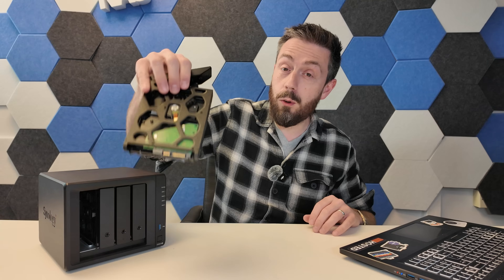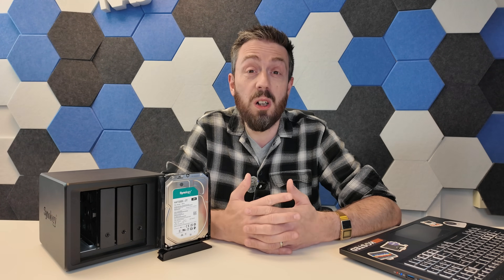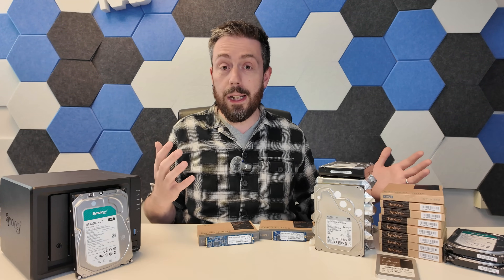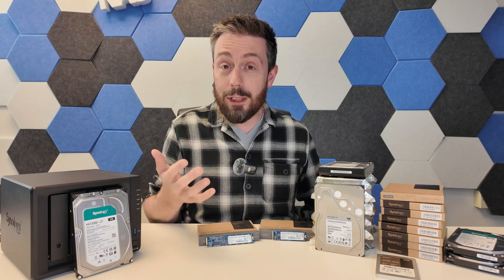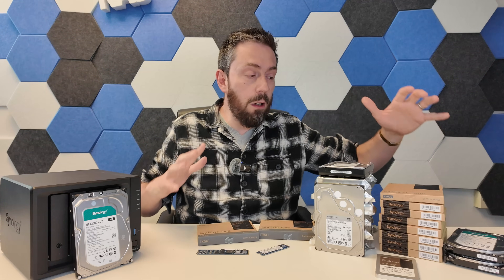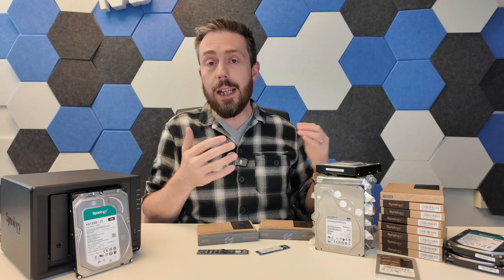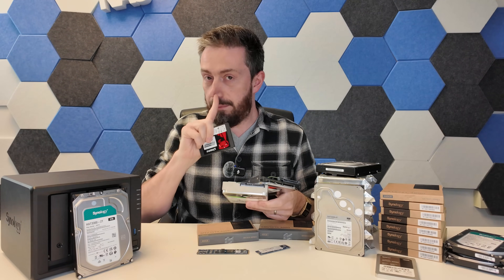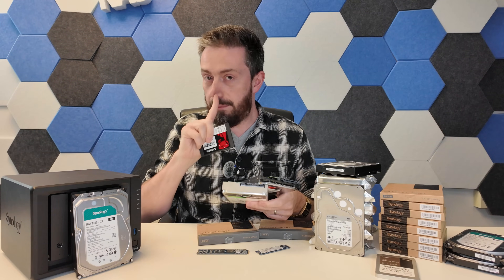Synology Drive Media vs Seagate, WD, etc - ARE THEY ACTUALLY ANY GOOD?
Synology Hard Drives and SSDs VS and Everyone Else (Full Tests and Price Comparison)
Synology 2025 NAS Hard Drive and SSD Lock In Confirmed - Bye, Bye Seagate and WD

Video Chapters
00:00 – Introduction: Synology’s 2025 Drive Verification Policy
00:28 – Why This Deep Dive Matters: Limited support for 3rd party drives
00:54 – Disclaimer: Drives supplied by Synology, no sponsorship
01:17 – Who Makes Synology Drives? (Spoiler: Not Synology)
02:02 – Drive OEMs Revealed: Toshiba (Enterprise) and Seagate (Plus series)
02:41 – The Irony: Synology-branded IronWolf drives aren’t supported
03:03 – Delayed Drive Verification: Confusion, timing, and user trust
03:29 – Price Confusion: Same drives, wildly different pricing
03:59 – Synology vs 3rd Party: HDD Price Comparison (B&H Data)
04:43 – SSD Pricing: Synology’s Premium vs Kingston & Others
05:06 – Synology Value HDDs vs Seagate/WD – 5-10% Price Premium
05:26 – Enterprise Drives: HAT5300 vs IronWolf Pro – Huge Differences
05:54 – Synology SAS vs Seagate Exos – Even Bigger Gaps
06:36 – SSDs: Synology SAT series vs Kingston DC600M
07:23 – Why Are Synology Drives So Expensive?
07:51 – Performance Testing Methodology (AJA & CrystalDiskMark)
08:18 – USB Benchmarks: Synology Drives vs 3rd Party Equivalents
09:04 – NAS Benchmarks (DS923+): Synology vs Seagate, Kingston
10:02 – M.2 NVMe Comparison: Synology vs 3rd Party Performance
10:54 – Vendor Datasheet Stats: Synology vs Seagate/WD – Still Similar
11:11 – NAS-Class Drives: Seagate/WD Still Slightly Outperform
11:34 – Enterprise Benchmarks: HAT3310 vs IronWolf Pro – Close
12:01 – Synology Capacity Range: Still Lags Behind 3rd Parties
12:31 – SSD Range Comparison: Synology vs WD/Kingston/Seagate
12:51 – M.2 NVMe Disappointment: SNV3000 Series Underwhelms
13:42 – Why Does Synology Media Exist?
14:13 – Synology’s Justification: Integration & Simplicity
14:52 – Closing the Ecosystem: Synology Systems Now Cost More
15:17 – Media Quality: Generally Solid Hardware Choices
15:44 – Global Availability Issues & Pricing Volatility
16:40 – High-Endurance Good, High-Performance Lacking
17:12 – Synology Needs Faster NVMe Options in 2025+
17:30 – Final Thoughts: Good Drives, Bad Lock-in Policy
18:53 – Conclusion & Thanks: Discuss in Comments Below